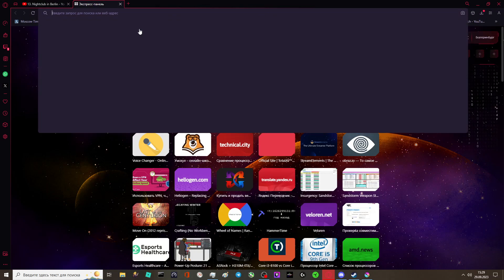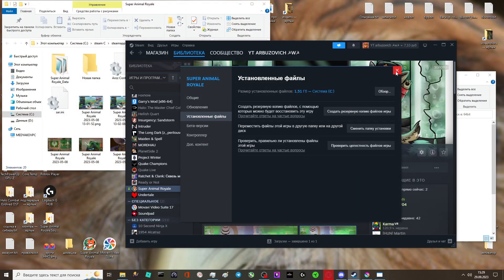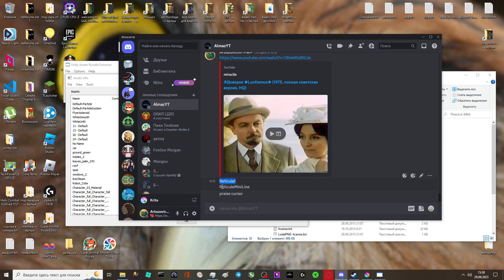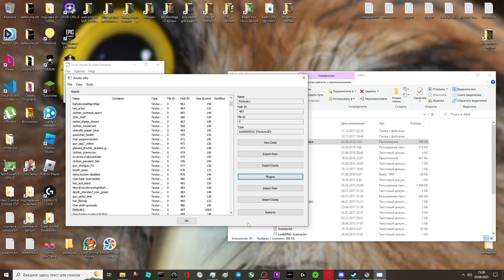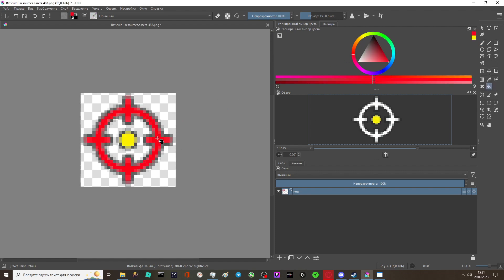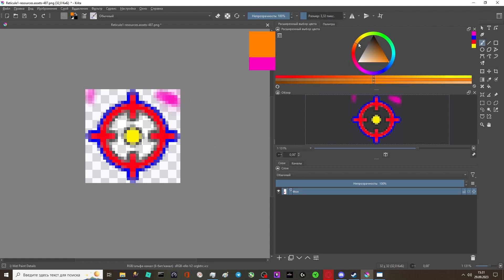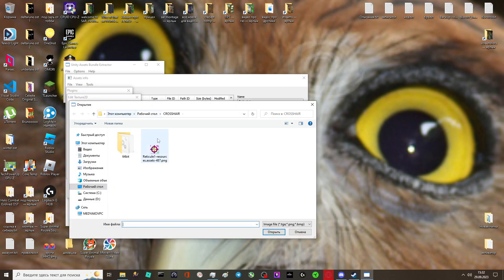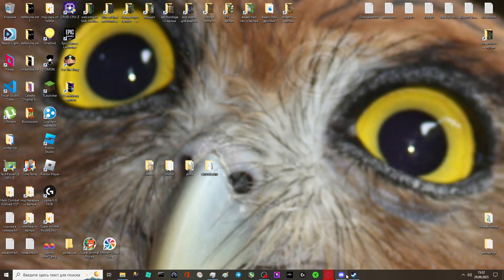★ HOW to change crosshair in super animal royale without programs ★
Check out my ENG discord server with MODS make a crosshair mods and more funni stuff later)

Reticule1
ReticuleMiniLine
Character_03

0:00 intro
0:30 setup
0:48 changing cursor
3:42 results